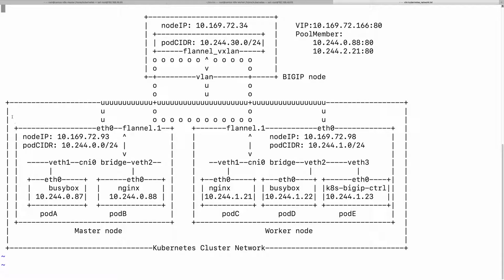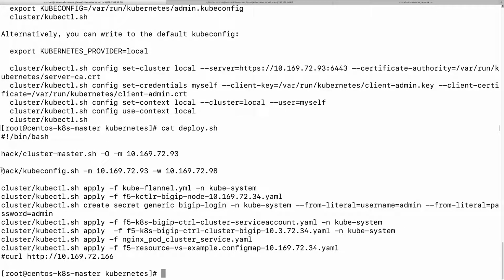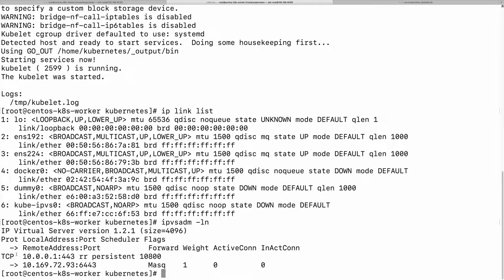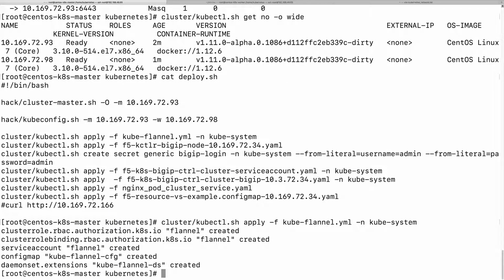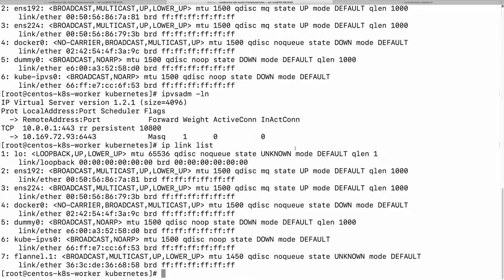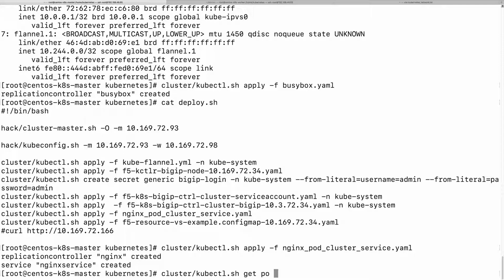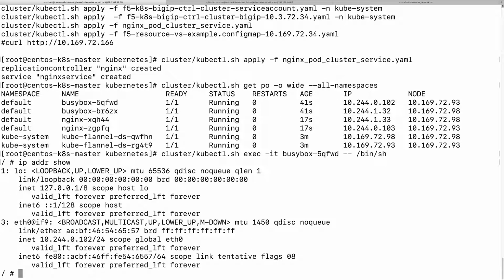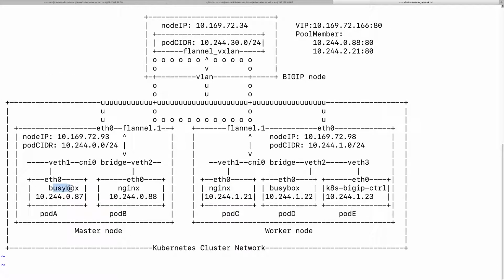kubernetes network 05 - start k8s 2node